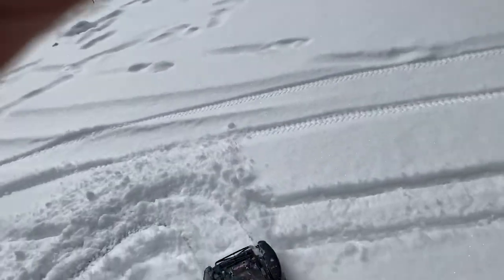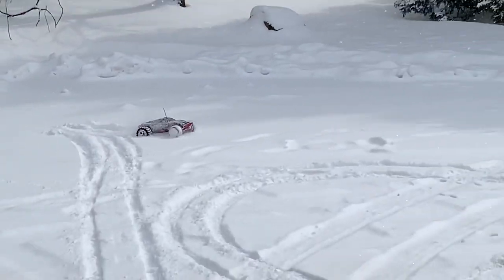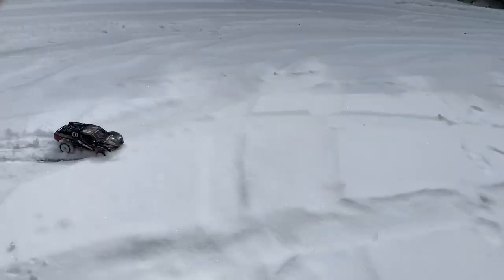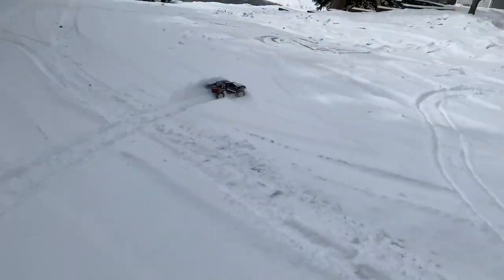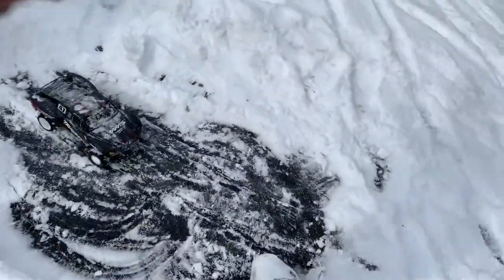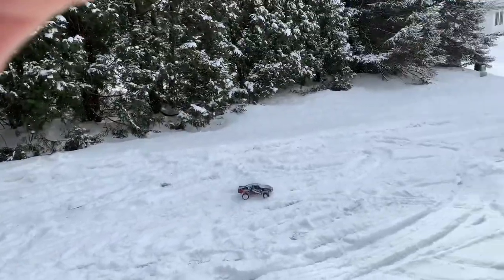BEST RC studded ice tire design - 4K - Traxxas Slash 4x4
THIS is my budget friendly rc studded tire setup, perfect for any size, any brand, and any experiance level. A tutorial video may come out in the future. I will answer any questions/comments/concerns in the comments!